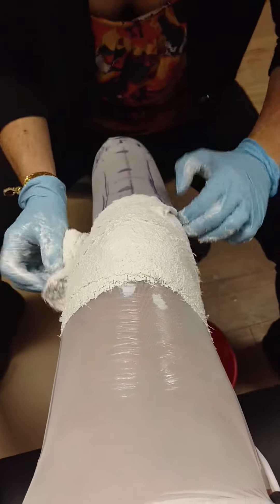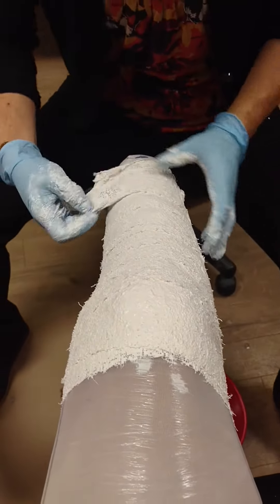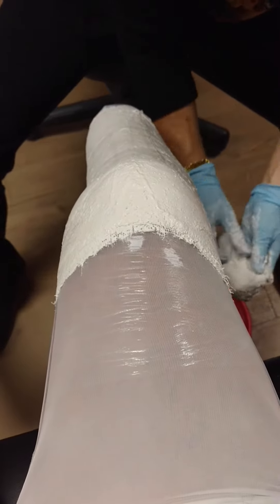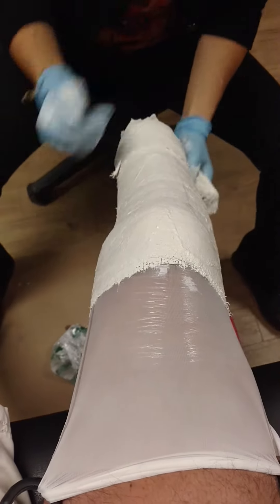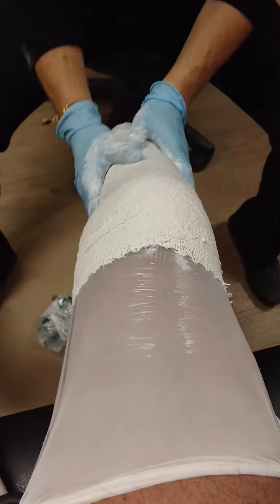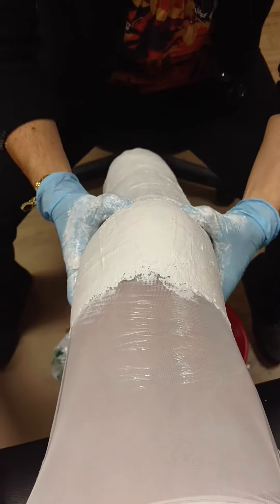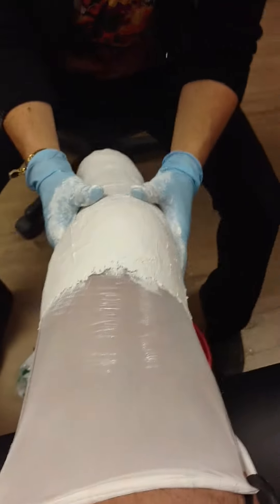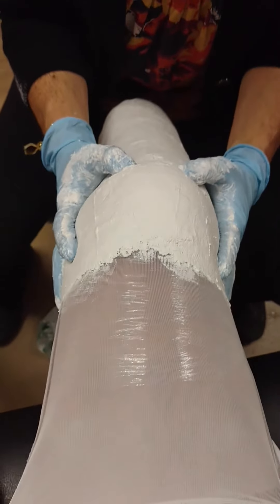How your Cast is made for your Socket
This is the actual casting process how they put it on how it hardens and how they measure it over your liner this one was for my second Socket